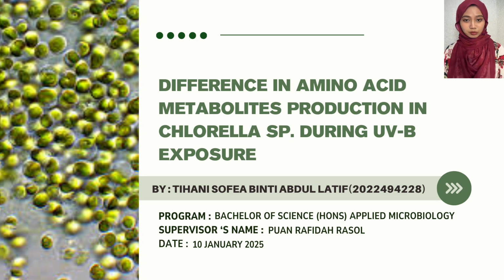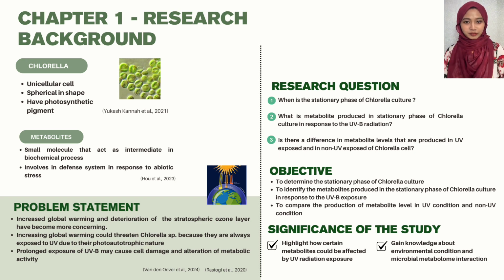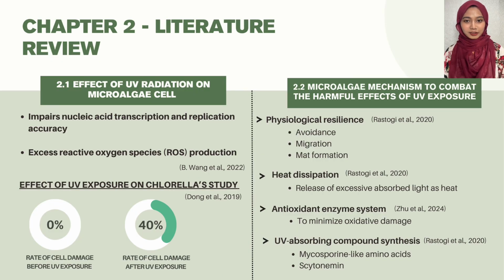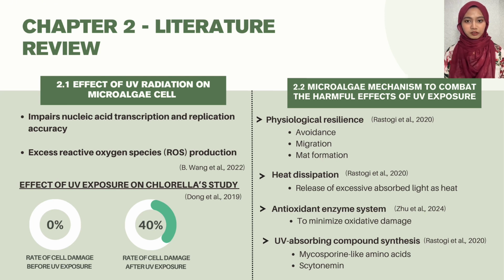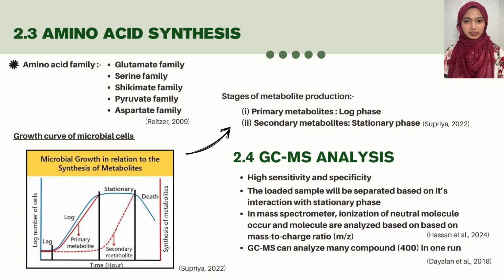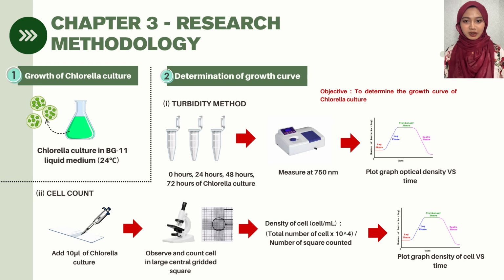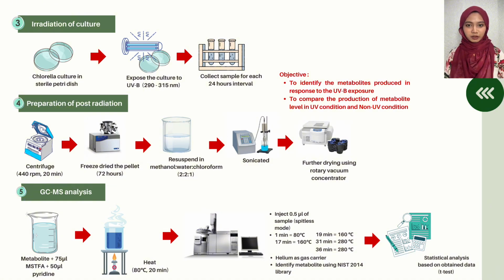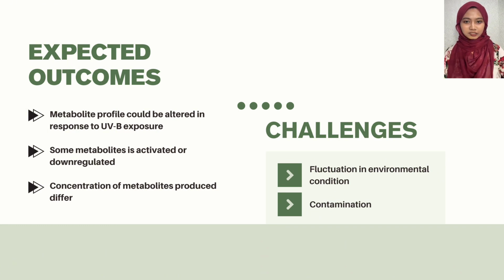FSG610 - DIFFERENCE IN AMINO ACID METABOLITES PRODUCTION IN CHLORELLA SP. DURING UV-B EXPOSURE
Tihani Sofea Binti Abdul Latif (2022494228)